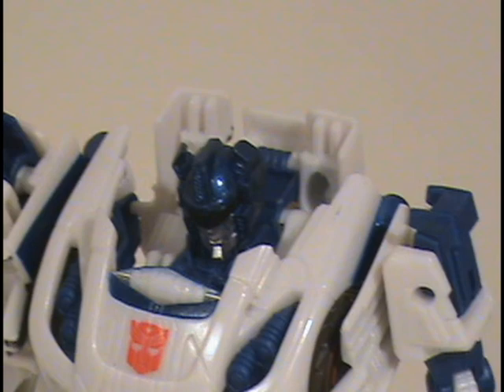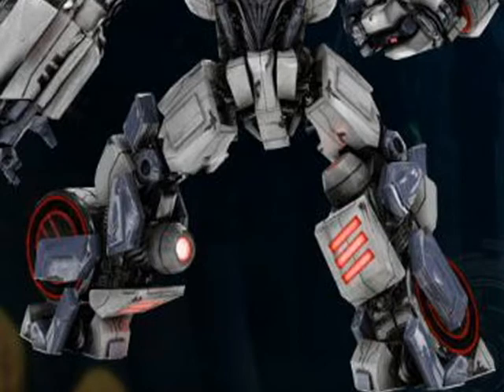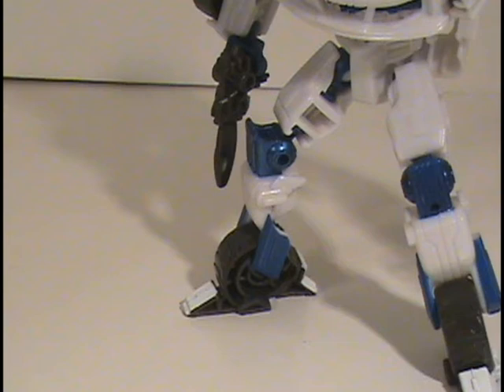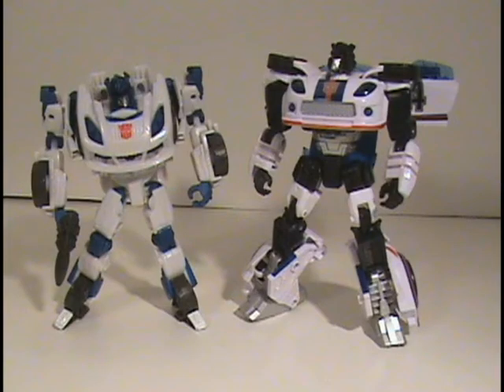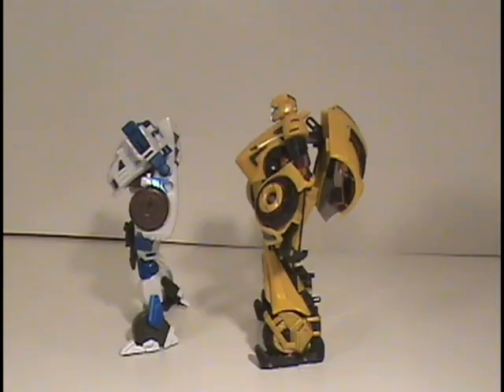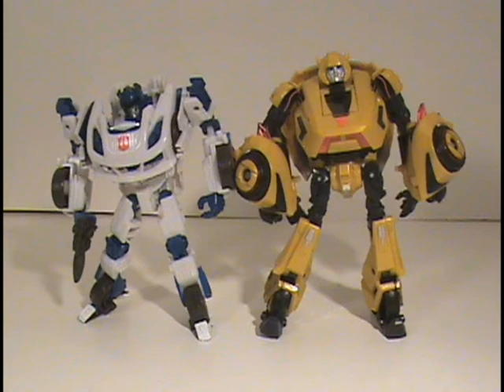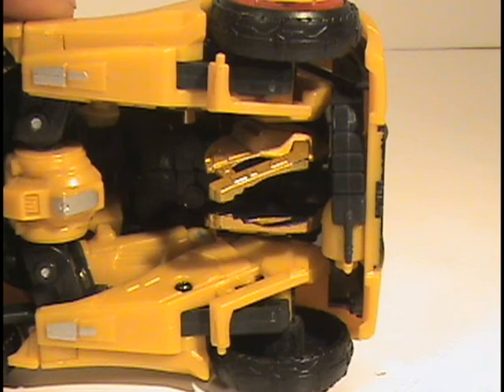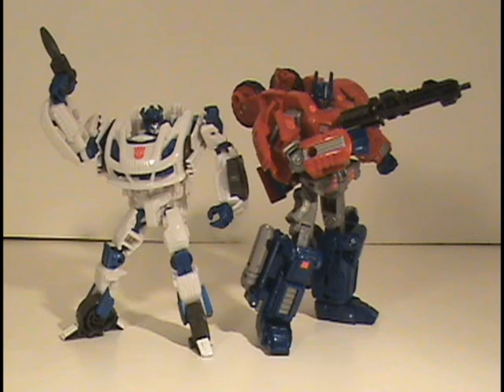Transformers Fall Of Cybertron Jazz Review Part 2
Part 1 of My FOC Jazz action figure review